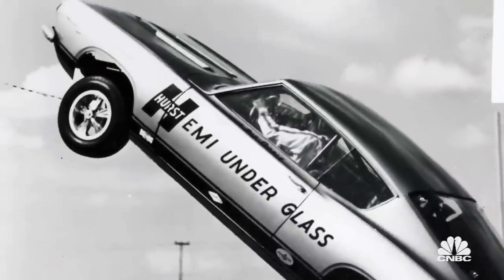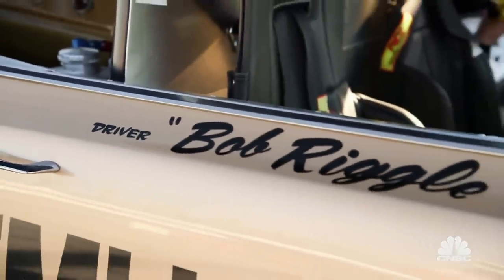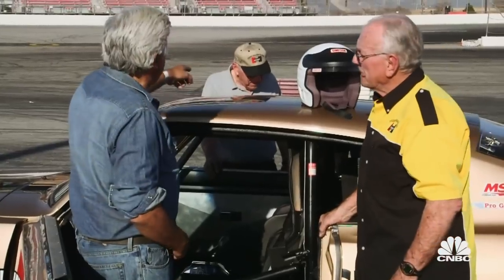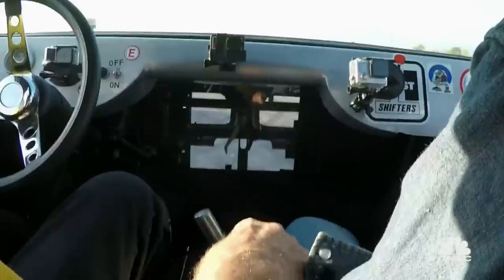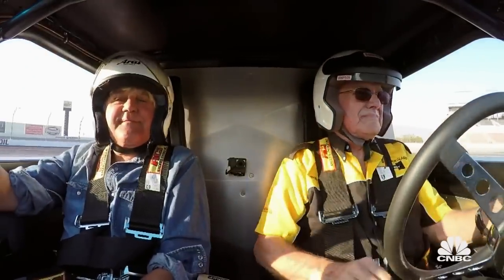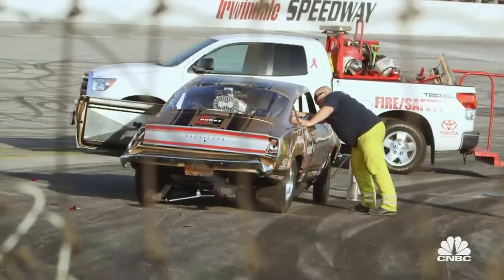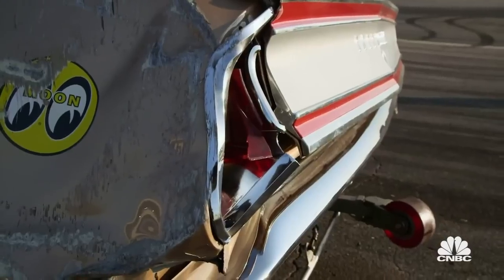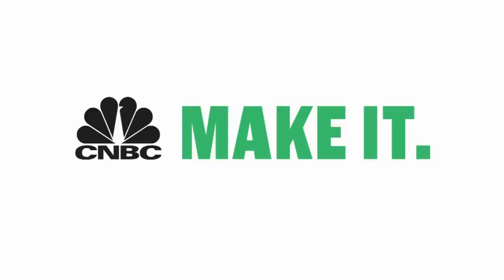Two-Wheel Stunt Crash | Jay Leno's Garage | CNBC Prime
Jay Leno goes to two-wheel stunt driving school and mayhem ensues after his vehicle, the legendary Hemi Under Glass, unexpectedly flips and crashes.  Jay Leno's Garage premiere episodes Wednesdays 10P ET/PT.
Watch Jay Leno's Garage on demand now.